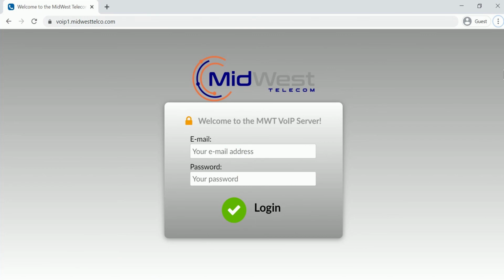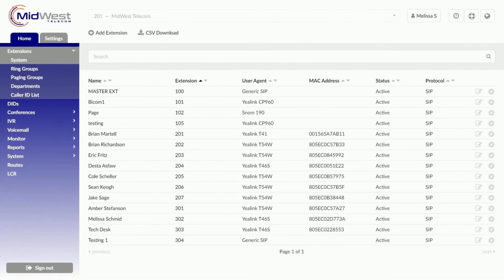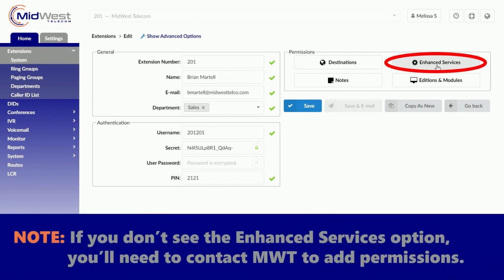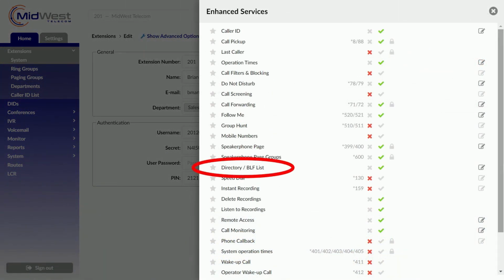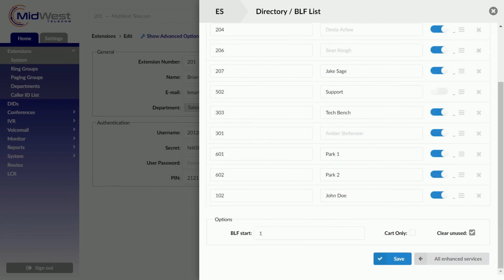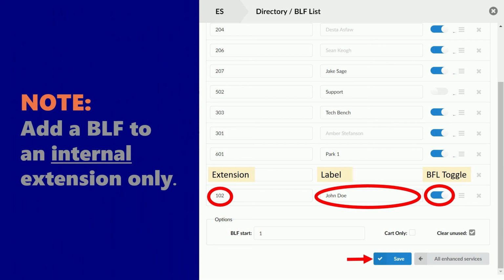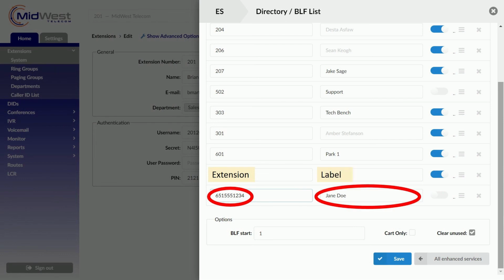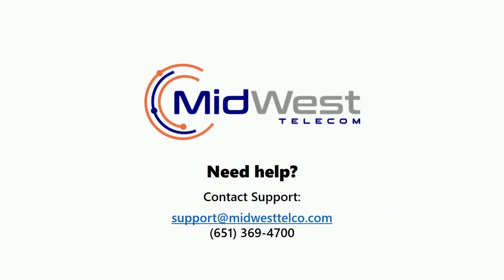How to add Busy Lamp Field BLF or Speed Dial to your directory list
This video tutorial offers a step-by-step process for adding a Busy Lamp Field (BLF) or Speed Dial number to your directory list. A BLF is a light on your business phone that tells you which employees are on a call at any given time. Speed Dial is a function that allows you to dial a stored number by pressing a shortcut key.